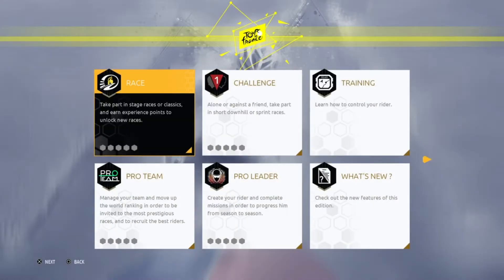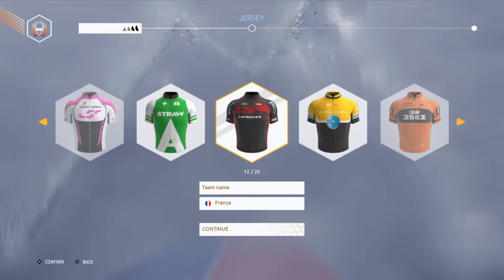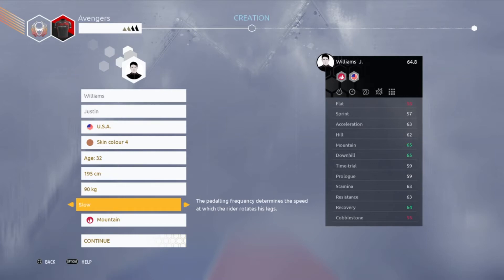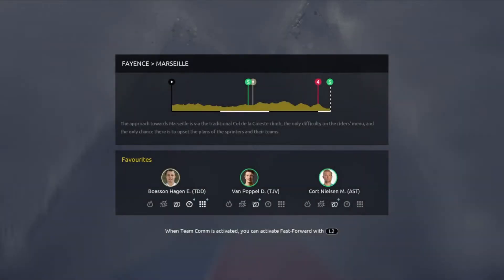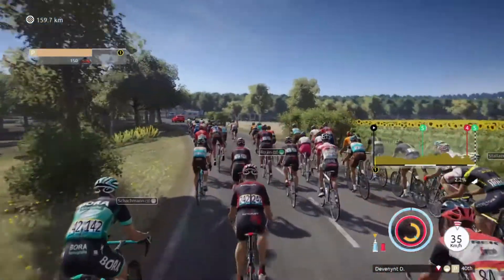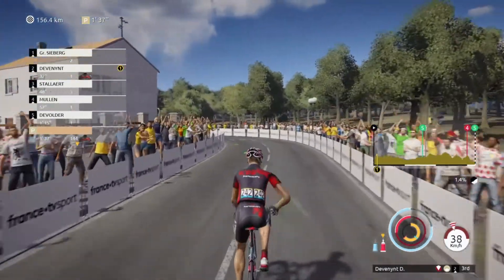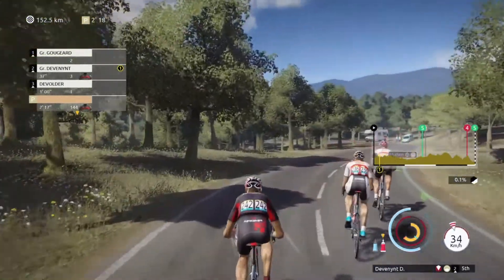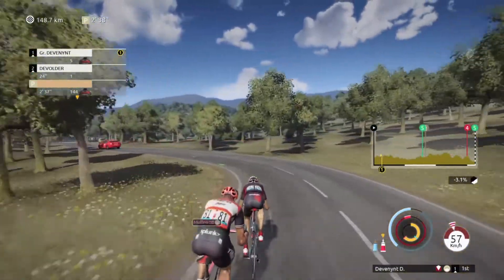Le Tour de France Saison 2019 Review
Experience all the passion of Le Tour de France and conquer the coveted yellow jersey! Play as the greatest riders on the gorgeous roads of La Grande Boucle: attack, give orders to your teammates, choose the best trajectory, manage your stamina and make the right decisions to lead your team all the way to the top!